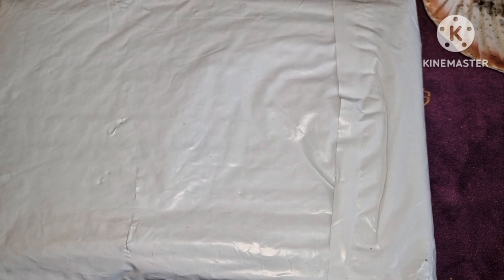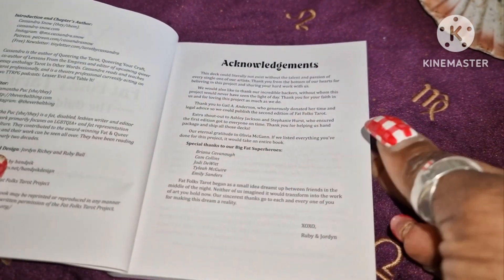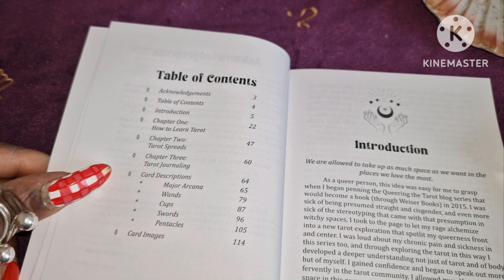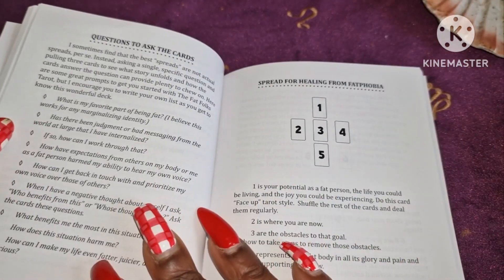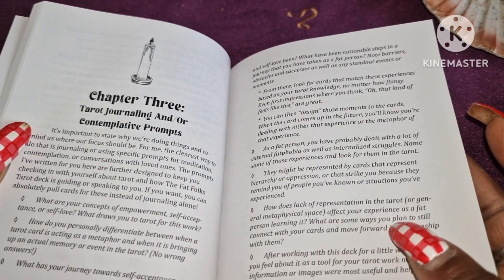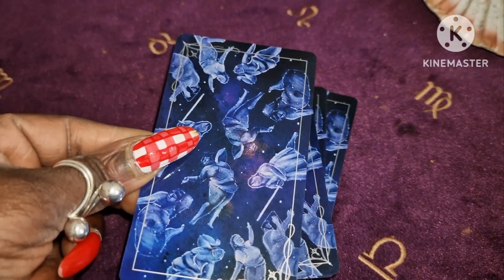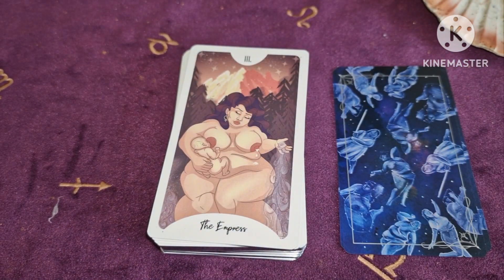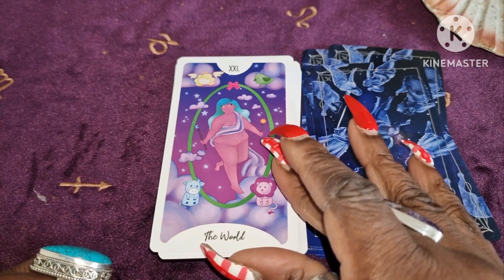Fat Folk Tarot: Flip Through available first impressions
Fat Folks Tarot began as a non-profit project. A portion of the proceeds will be donated to Trans Lifeline

2. Little Red Tarot